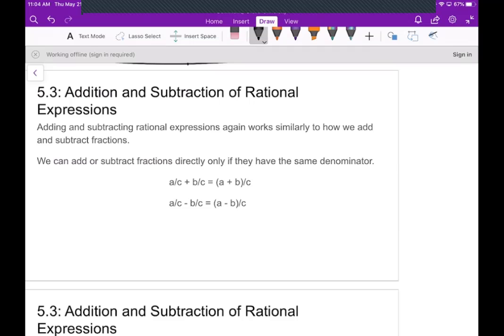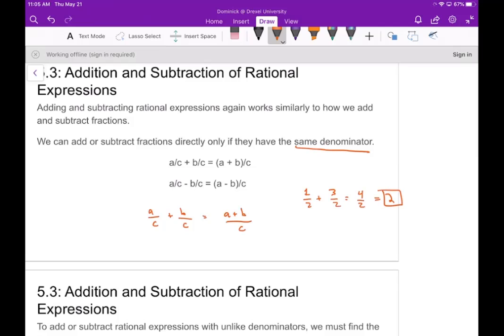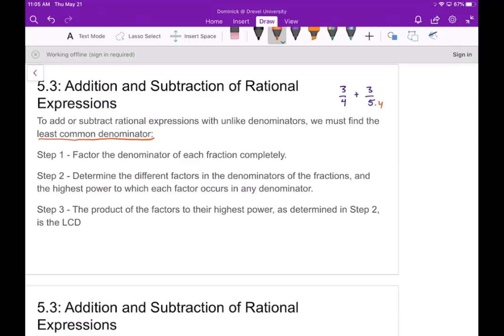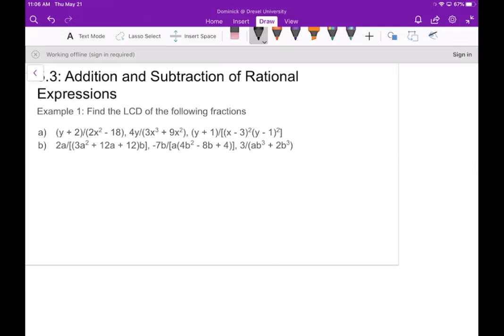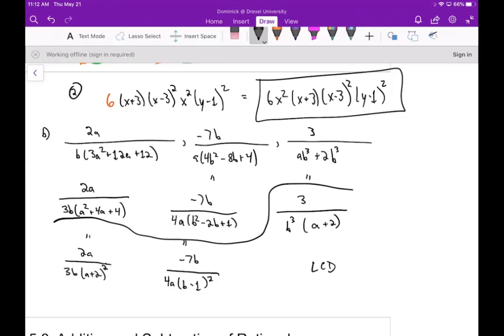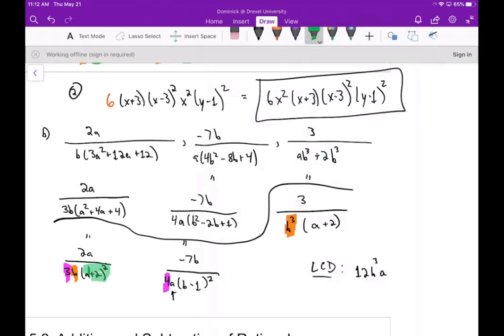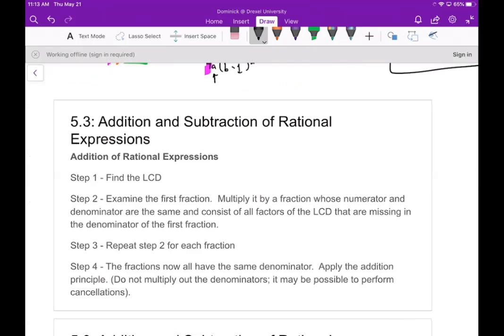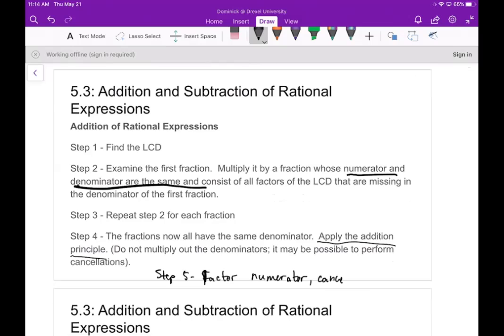Addition and Subtraction of Rational Expressions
Several worked examples of addition and subtraction of rational expressions.